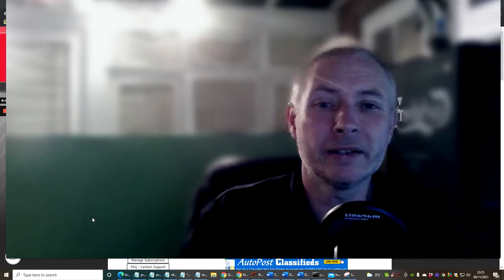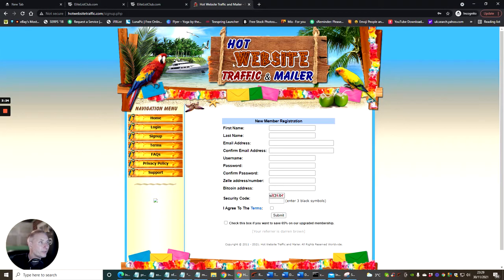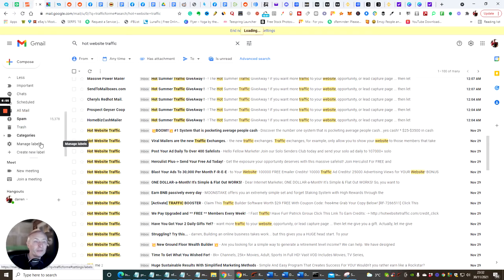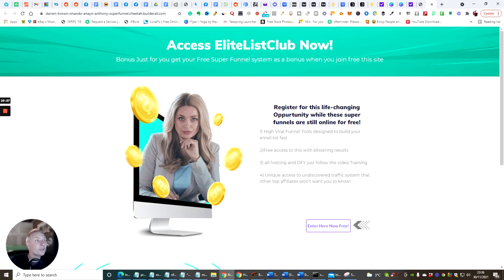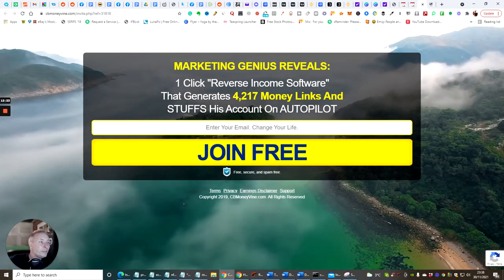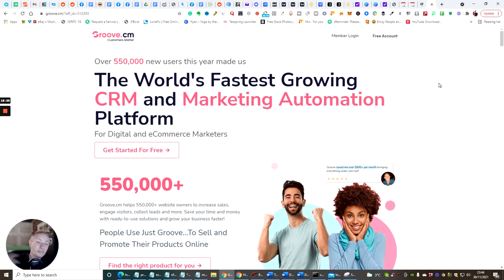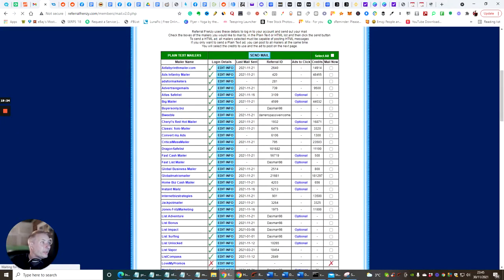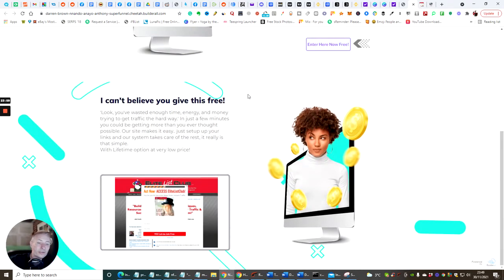Elite List Club DFY Setup activate email and downline builder setup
EliteListClub I welcome You! Best Elite Mailer

EliteListClub is available now with a super low not to be missed lifetime membership, Best of all you get an autoresponder tool and Multi Downline Builder Built-in Regregardless if you are opting in with the free or paid option of course I would be lying to you if there was no better option with the paid option!

'Look, you've wasted enough time, energy, and money trying to get traffic the hard way. In just a few minutes you could be getting more than you ever thought possible. Our site makes it easy.. just setup up your links and our system takes care of the rest, it really is that simple.

Don't worry it can be a bit overwhelming I have a First aid kit for Traffic mailers if you get stuck simply check it out right here this will help anyone from newbies and above 😲😲😲

💯 EliteListClub will help you with creating a list building tool that you can put into action and build your followers leads and subscribers to your chosen website or by a landing page

💯 EliteListClub is a Traffic Exchange, packed with unique features and tools. It is one of the most popular and active traffic exchanges, and also it’s voted the best traffic exchanges by members. This help page is designed to help you use the features of EliteListClub, with information and easy step by step instructions. You can translate the page in the sidebar to the right if it is easier for you.

💯 Link here Gets you free Traffic Now!

 EliteListClub Review,  EliteListClub Review, and Bonuses, EliteListClub Review Demo,   EliteListClub Review scam,  EliteListClub Review by Darren Brown,  EliteListClub Traffic Boost building an email list,  EliteListClub creating an email list,  EliteListClub Boost money's in the list